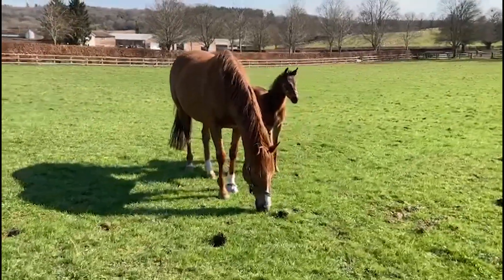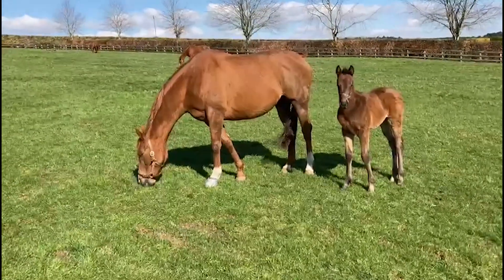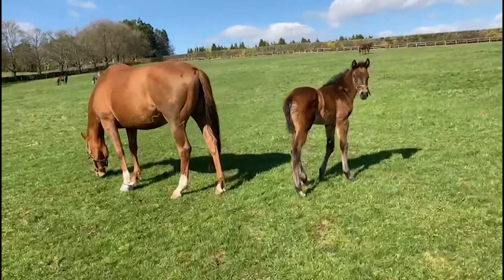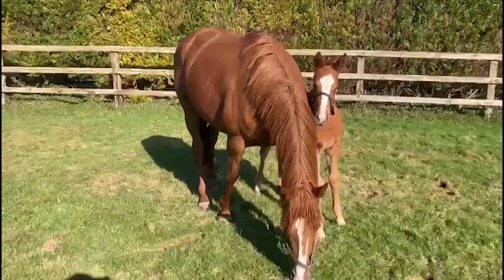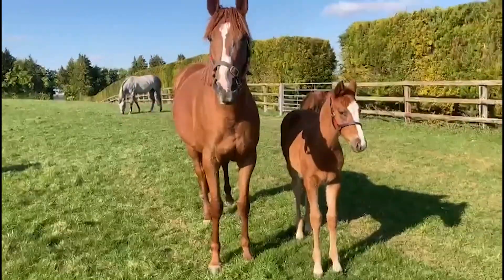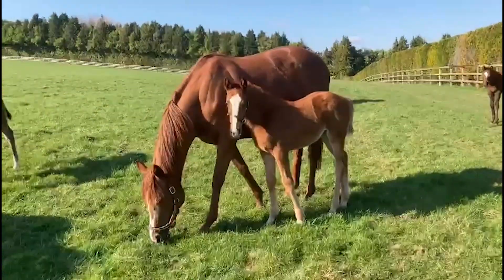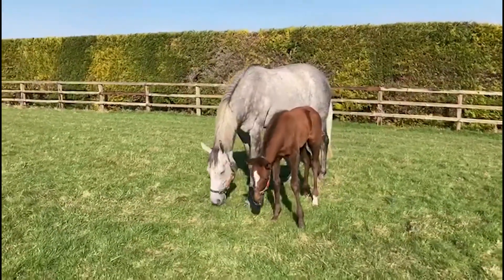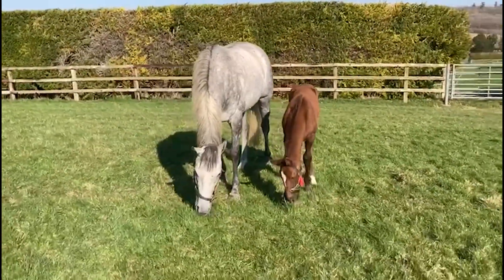Meet the first foals by Sergei Prokofiev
Take a look at some foals in the first crop of Sergei Prokofiev at Whitsbury Manor Stud with stud director Ed Harper.